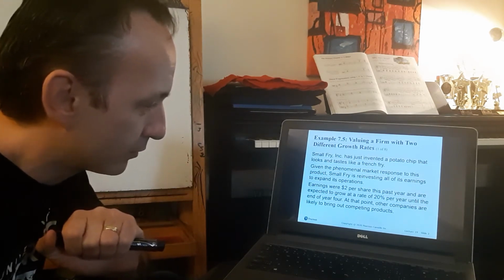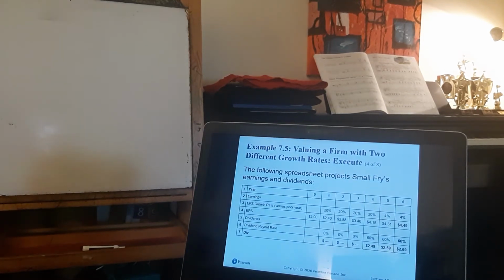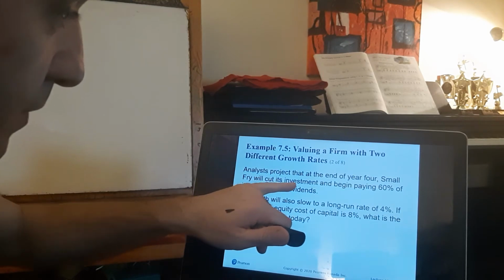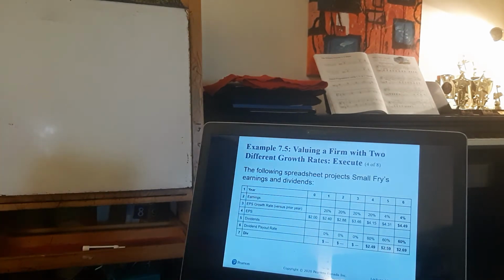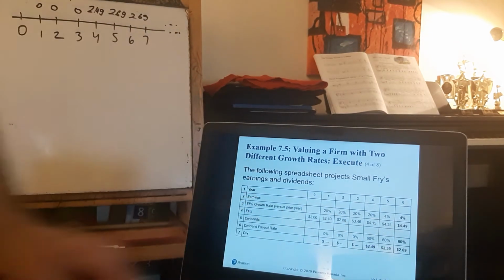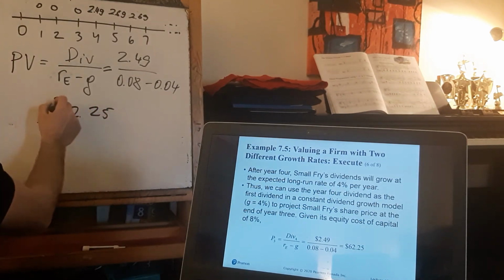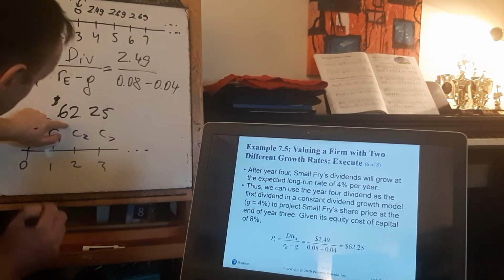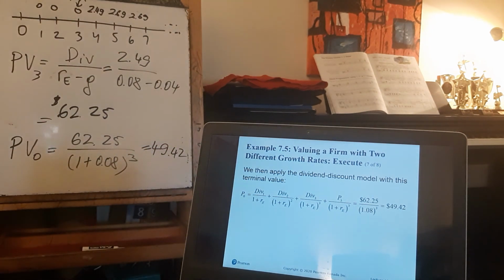ECON 371 Lecture 19: Changing Dividend Growth Rate